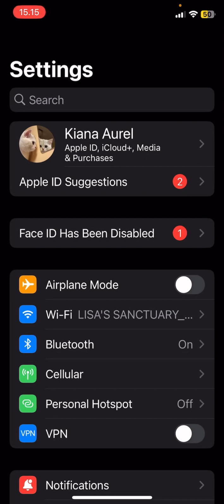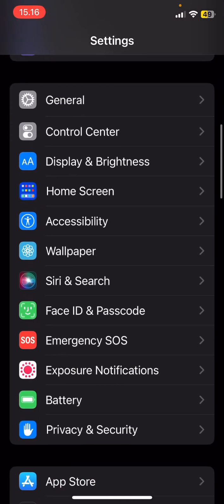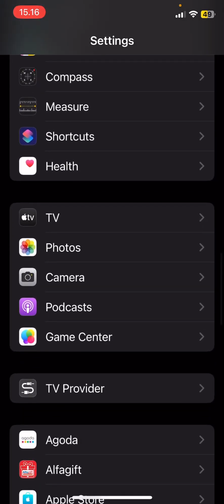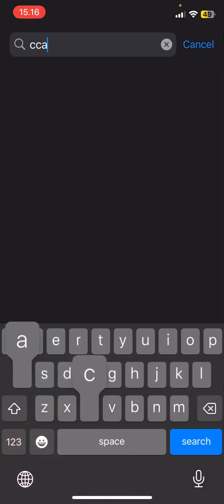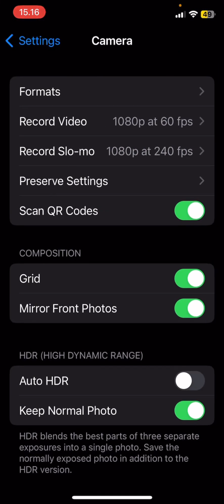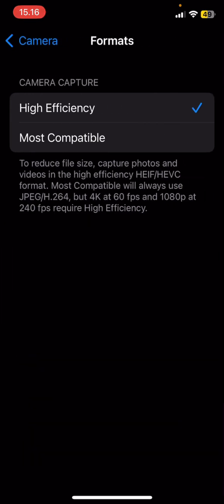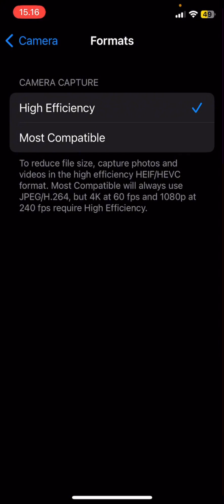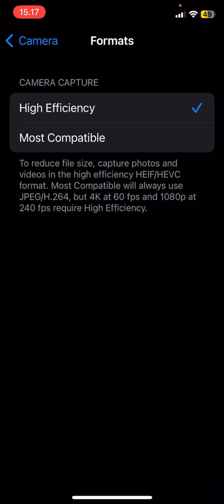💲 MINUTE: How to Set Camera To High Efficiency or Most Compatible iPhone 16 Pro Max | FIX Problem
Want to set camera to high efficiency or most compatible on iPhone? Here's how you can do that.